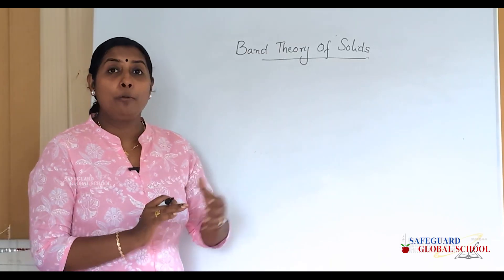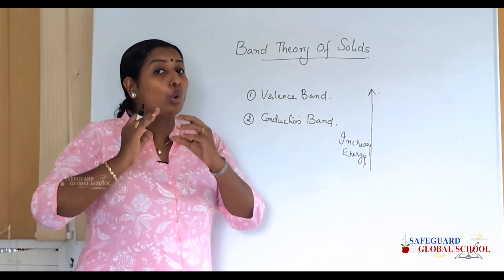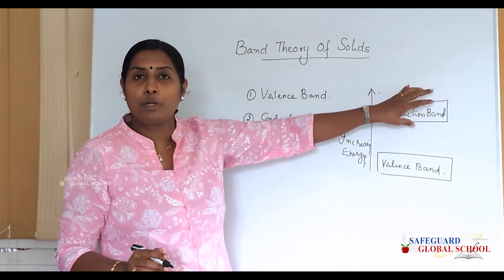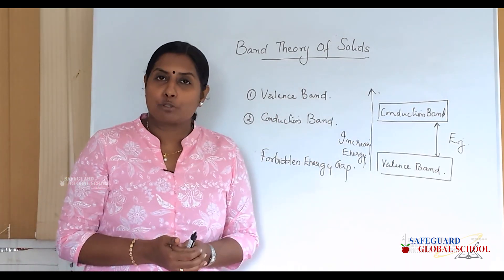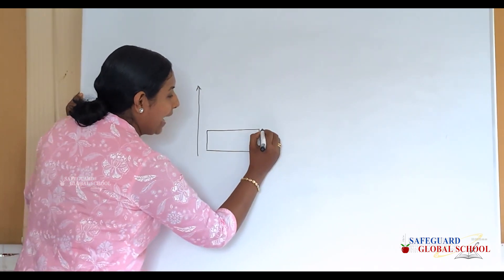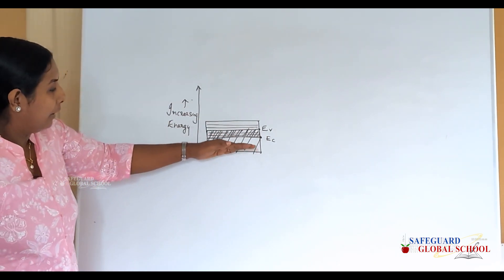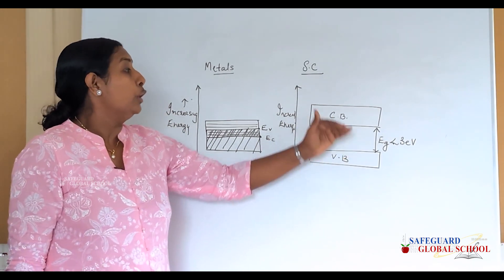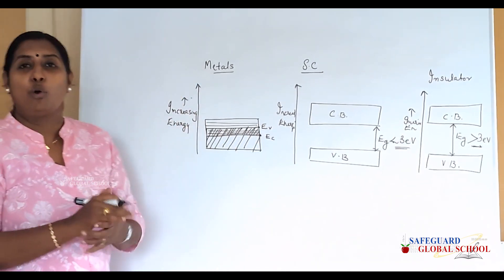SEMICONDUCTORS | CLASS 12 | PHYSICS | PART 2 | VALENCE BAND & CONDUCTION BAND OF DIFFERENT SOLIDS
SEMICONDUCTORS | CLASS 12 | PHYSICS | PART 2 | VALENCE BAND & CONDUCTION BAND OF DIFFERENT SOLIDS  | JYOTHI MANOJ

Safeguard Global School Online Channel❤️
By
Jyothi Manoj

Qualifications :-

MSc Physics

B.Ed.

Post Graduate Diploma in School Leadership & Management (Gold Medalist)

MBA Self Management & Crisis Management.

State Eligibility Test (SET)

Worked as :

Senior Post Graduate Teacher for 20 years 💥
Department Head - Science 💥
Academic Coordinator 💥
Vice Principal 💥
Principal 💥

Immense experience @ Teacher exchange program with UK (United Kingdom) a British Council initiative.